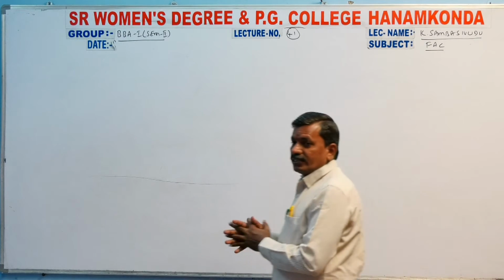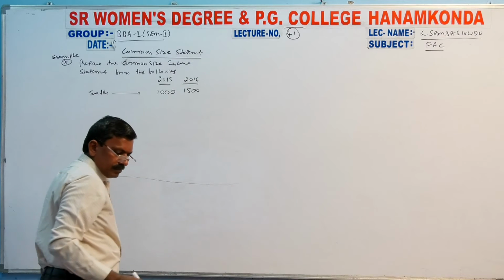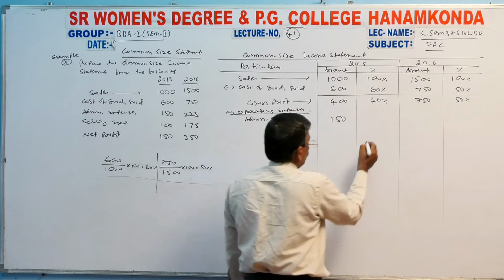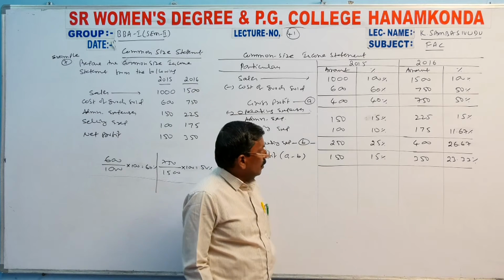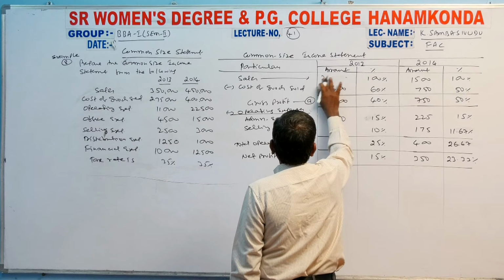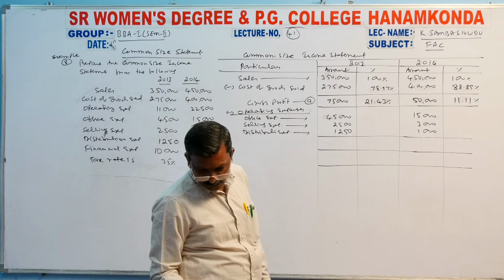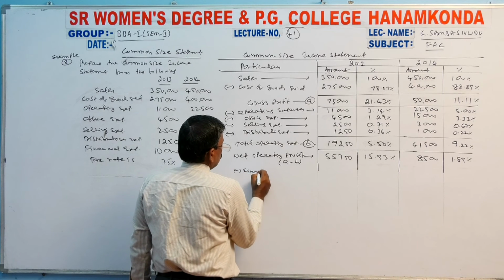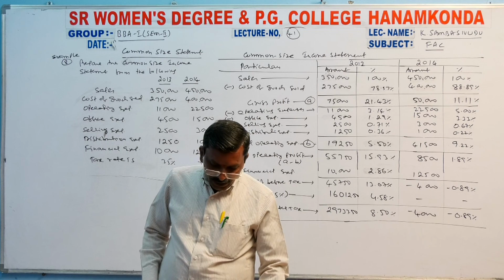Lecture on Financial Accounting By Sambashivudu K (L-41)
L-41, BBA 1St Year, Sem – 2, Example Problem 7&8 solved on Comparative Income Statement